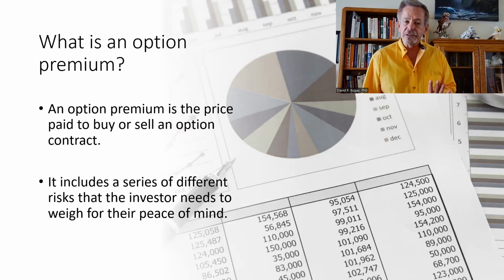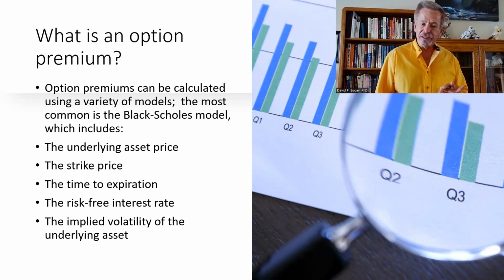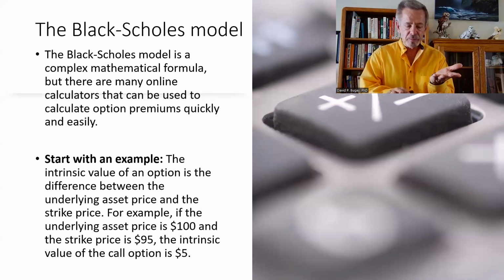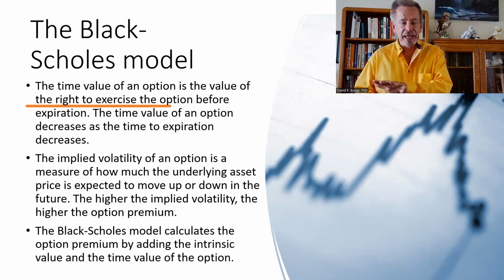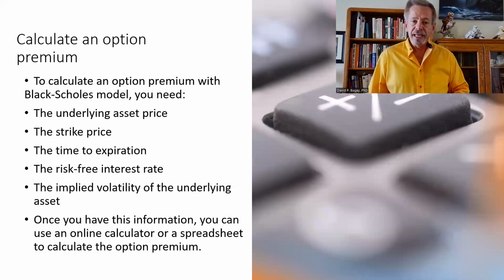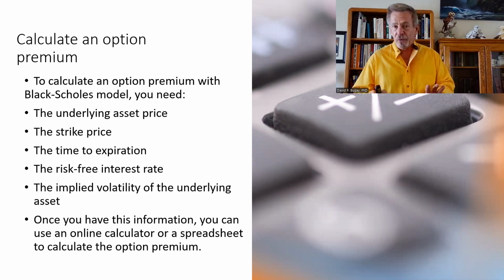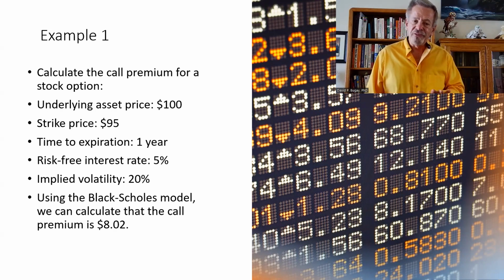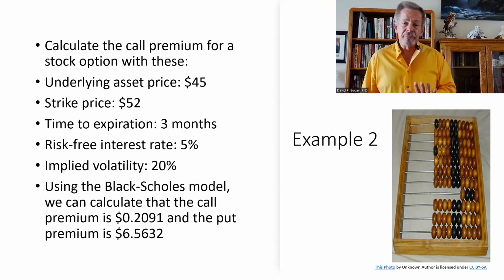Calculate an Option Premium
How much should an option premium cost? Is it worth the value? What tools are out there that can help make a wise investment in options? What is Black-Scholes model and how do I use it?